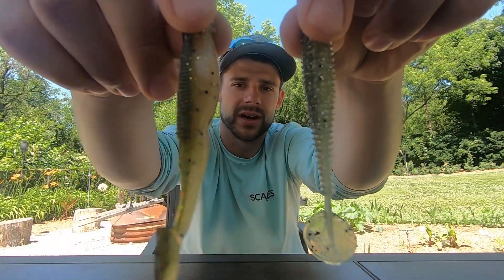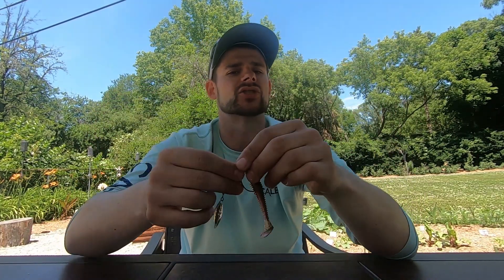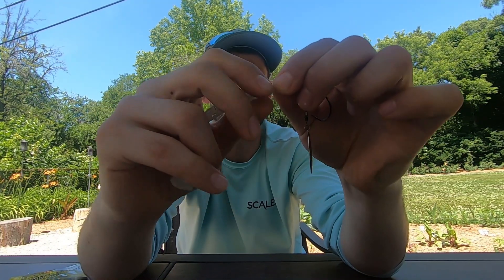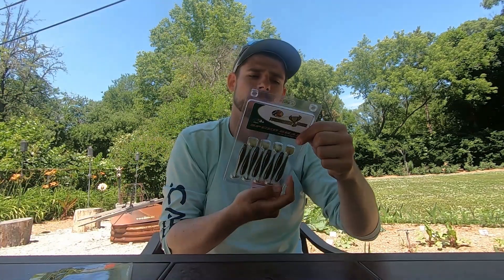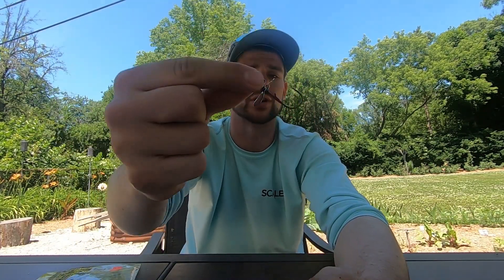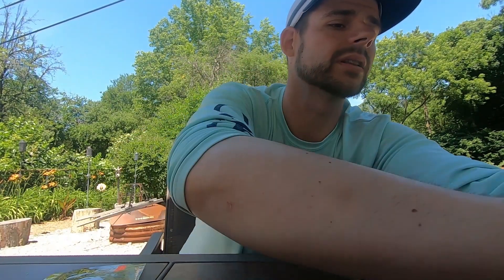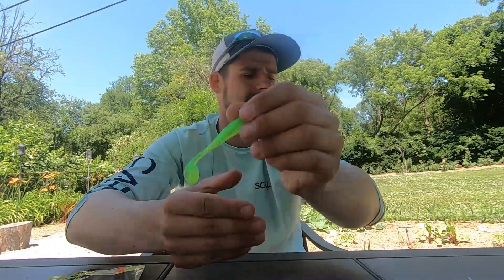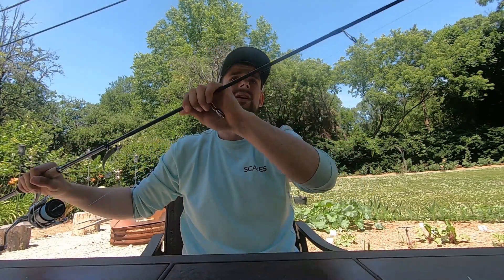Finesse Swimbait Rigs That Catch More Bass I Bank Fisherman Tips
Josh drops his top finesse swimbait rigs to catch bass when on foot! These three presentations are a great start to finding aggressive fish early in the morning as well as lethargic midday bass.

If you fish a lot of wood or rock, the underspin is an excellent choice to find more hookups. Now, if you're an open water guy you have all sorts of options. Try that drop shot around some deep structure and see what happens!

Hope you learned something or found a new swimbait to try!!

GEAR & RECOMMENDATIONS BELOW 👇🏻👇🏻👇🏻

TODAY'S VIDEO...
Owner Flashy Swimmer Underspin (3/16oz)
Megabass Okashira Screwhead (1/8oz)
(Colors: Green Pumpkin Fire, Light Hitch, French Pearl, Electric Shad)
Xzone Swammer Swimbait
(Colors: 309, Green Pumpkin, Sexy Shad, Bream)
(Colors: Smallmouth Magic, K's Magic, Sexy Shad, Pro Blue, Shad)
NetBait Little Spanky
(Colors: Pearl, Houdini, Copperfield)

Hardware...
VMC Wacky Weedless Hook (For Drop Shot)
Woo! Tungsten Invisashot Drop Shot Weight (3/16–1/4oz)

The Gear...
*6'10"–7'2" M Spinning Rod*
Power Pro Slick V2 10lb
Sunline Sniper Fluorocarbon 7lb

Camera Equipment We Use...
GoPro Hero 7 Black
GoPro Hero Batteries/Charger
GoPro 3.5mm Mic Adapter
Go Pro Microphone Mount
GoPro Chest Mount
GoPro Mini Tripod
Omnidrectional Mic
Unidrectional Mic
GoPro Gear Case
Fishing Line We Recommend...
Braid (PowerPro - Standard)
Braid (PowerPro Slick V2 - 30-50lb Better Casting)
Monofilament (Maxima - Most Applications)
Monofilament (Sufix - Better Abrasion Resistence)
Fluorocarbon: (Sunline Sniper - Best Finesse)
Fluorocarbon: Sunline Assassin - Best Casting)
Fluorocarbon: Sunline FC - Best Leader)
Terminal Tackle We Recommend...
Treble Hook Covers Bulk (S & XL sizes)
Treble Hook Covers Bulk (M Size #2-6)

Pages we recommend...